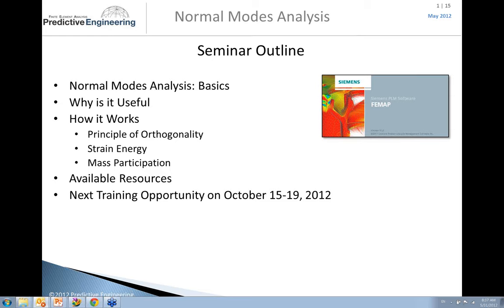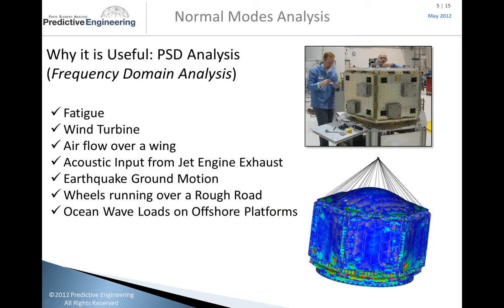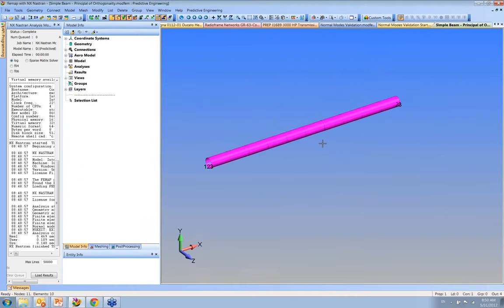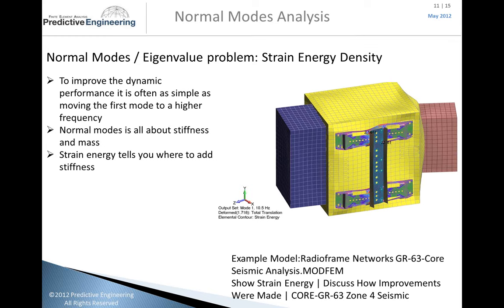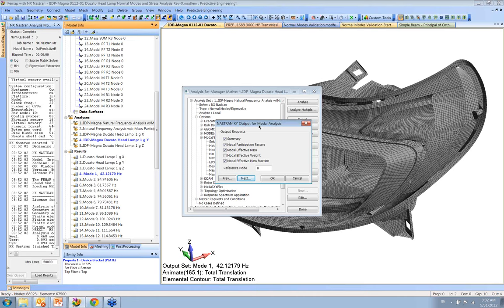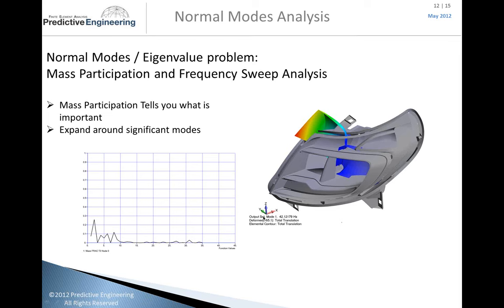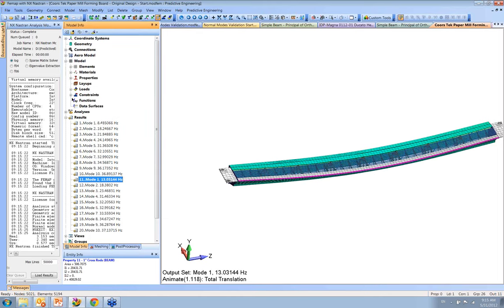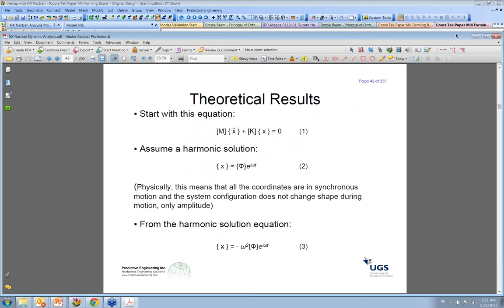Vibration and Normal Modes Analysis for Engineers - Femap and NX Nastran Technical Seminar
A graduate seminar condensed down to just a few pivotal concepts.  Normal modes or Eigenvalue analysis is the cornerstone of the majority of dynamics work and is the foundation for PSD or modal frequency analysis or noise vibration harshness (NVH) studies.

If you know how normal modes work - you are well on your way to understanding all dynamic behavior.